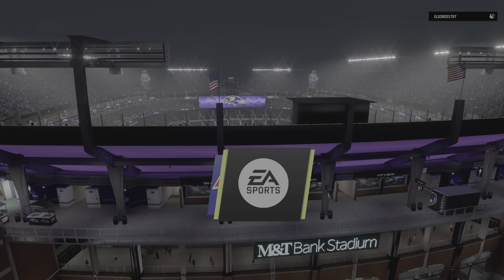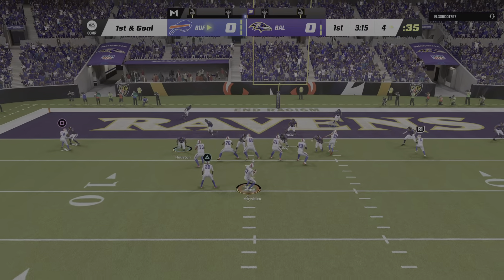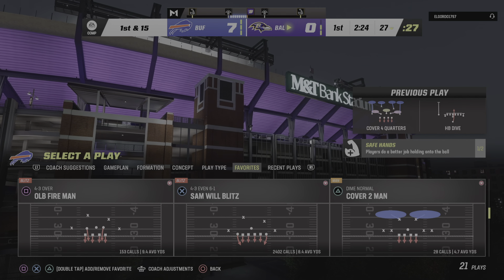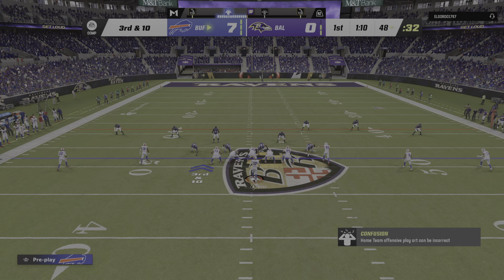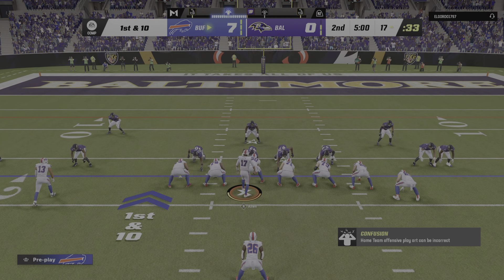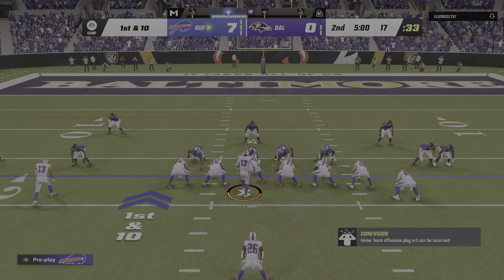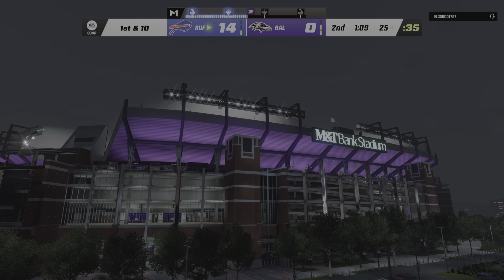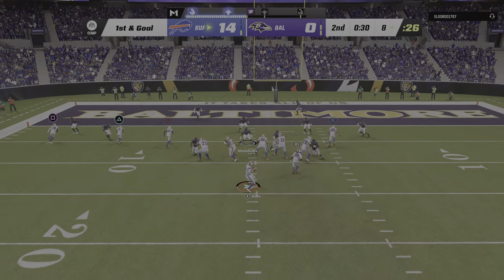Madden NFL 23 he said im not good